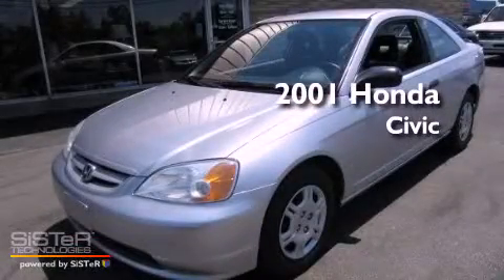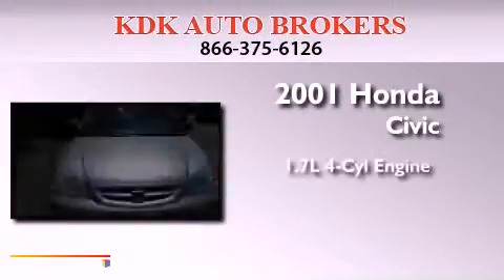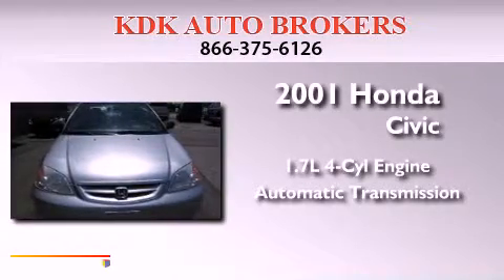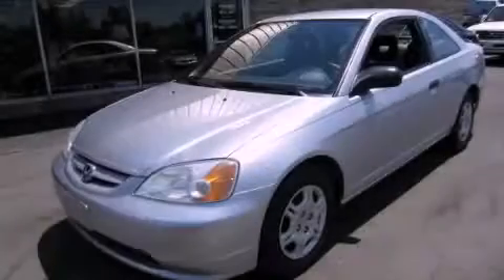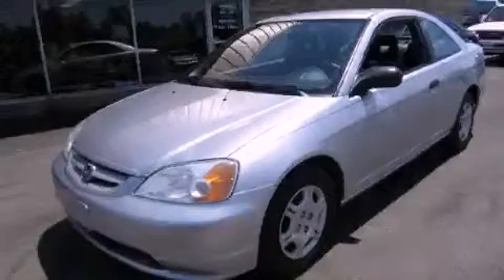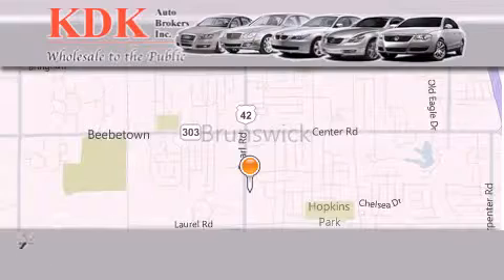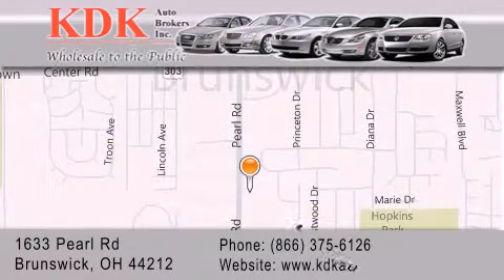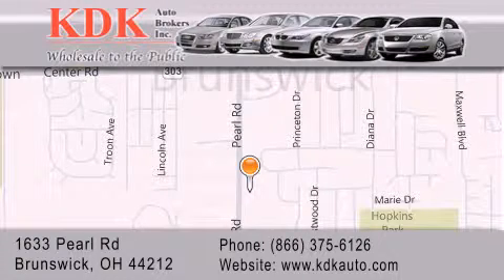2001 Honda Civic Canton OH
Year : 2001
 Make : Honda
 Model : Civic
 Engine : 1.7L 4-Cylinder
 Trans . : automatic
 Exterior : Satin Silver Metallic
 Miles : 165,621
 Interior : Black
 Stock : 109645

 2001 Honda Civic Brunswick OH